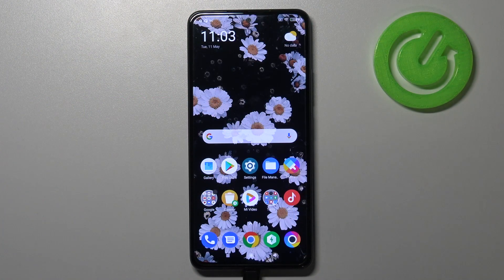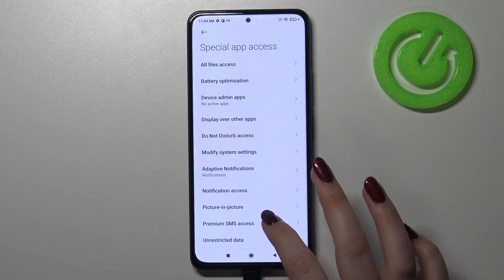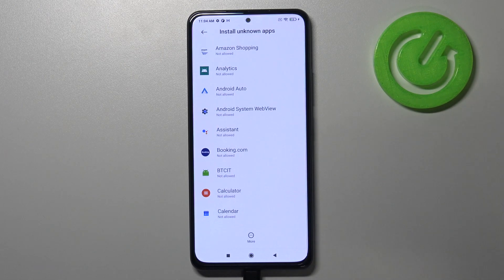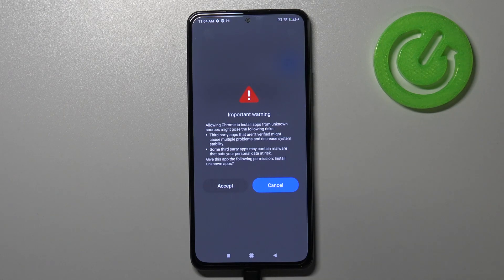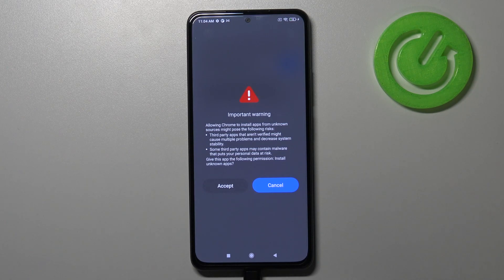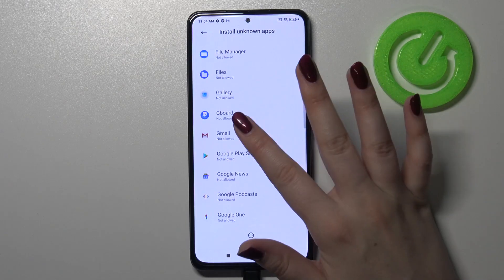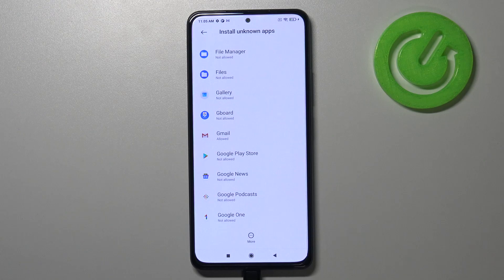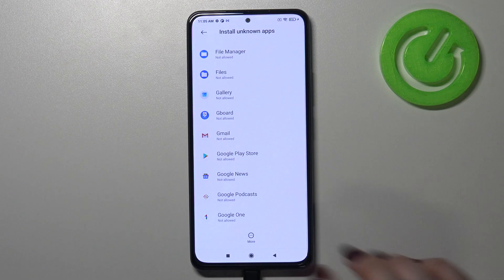How to Allow Install Apps From Unknown Sources on XIAOMI POCO F3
Do you want to learn how to install apps from applications other than the Google Play Store? If you can't find any app in the official Google store, and you really want to download it to your phone, open the attached video and allow downloading from unknown sources. Discover more tricks and options in your XIAOMI POCO F3- go to our YouTube channel and watch tutorials created by our specialists.